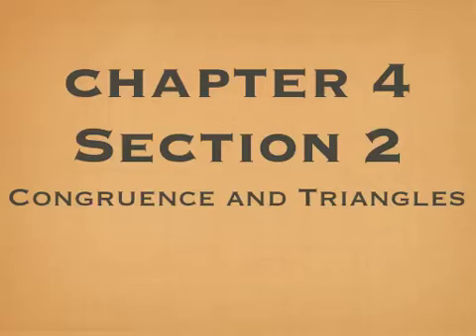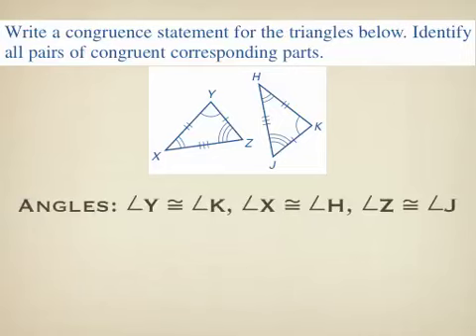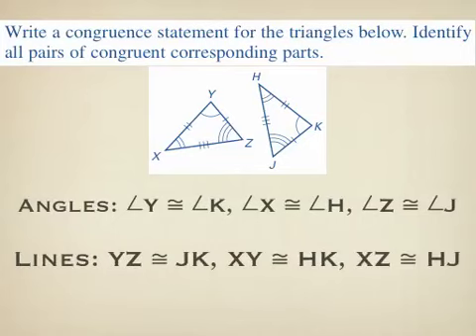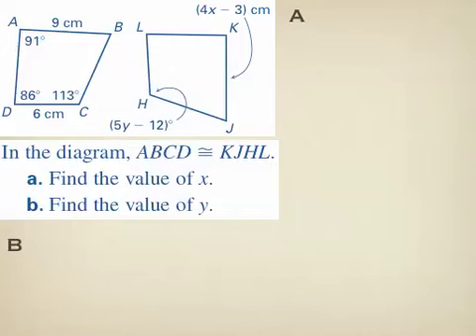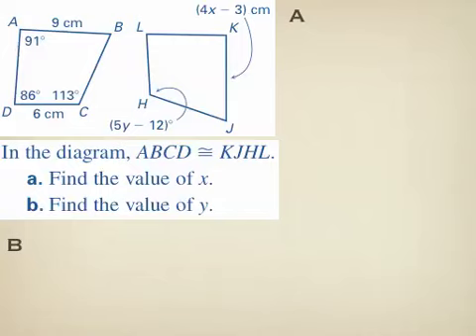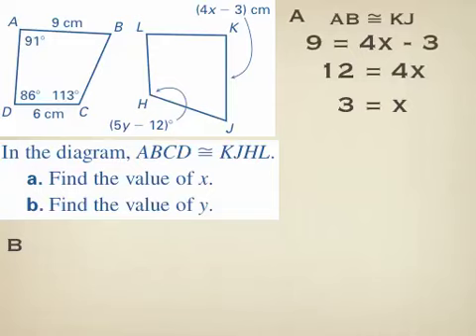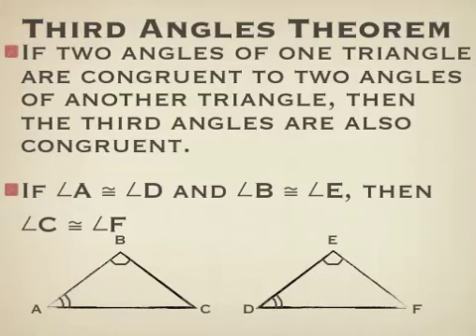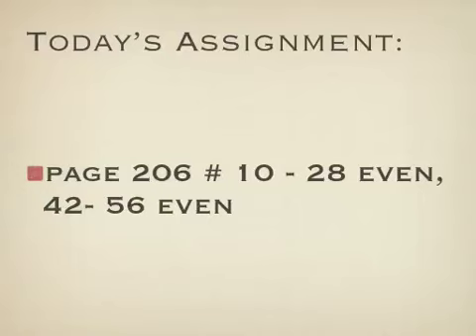Chapter 4 Section 2 - Congruence and Triangles(Geo)